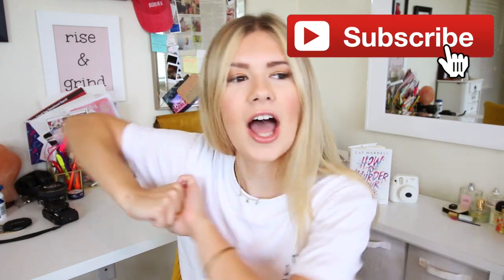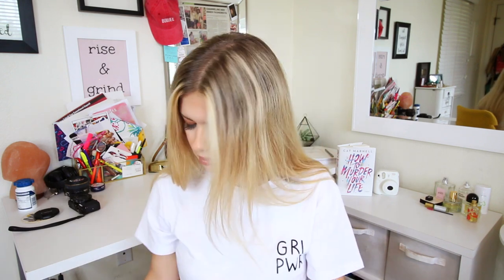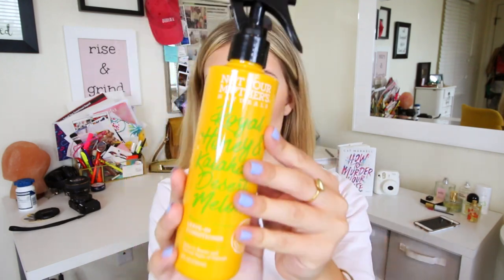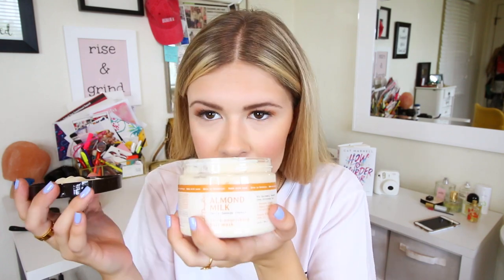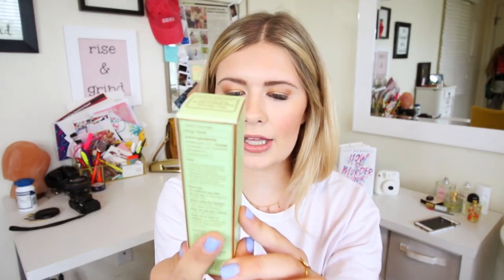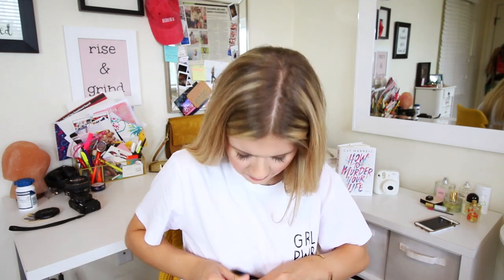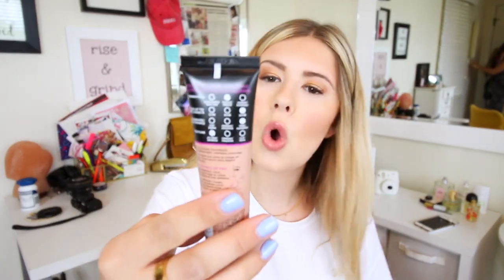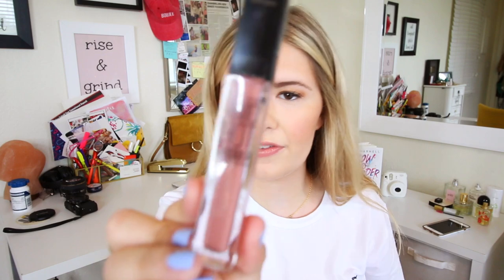BEAUTY HAUL: Makeup, Hair, Skincare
Last weekend I went to BeautyCon NYC and got tons of new makeup, hair, and skincare goodies. In my vlog, you all asked me to do a haul video where I showed what I got at BeautyCon. So, here goes!